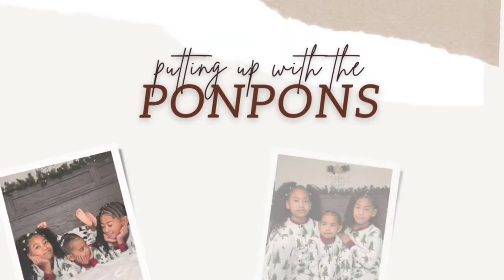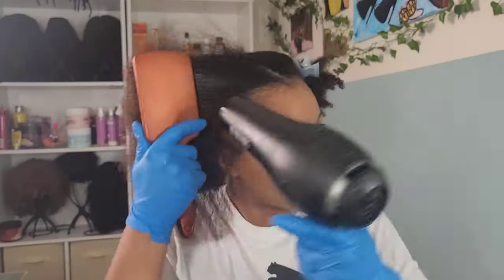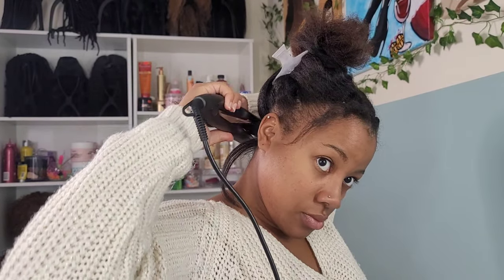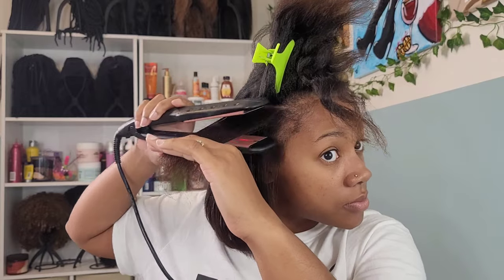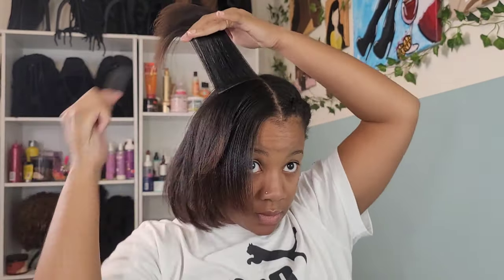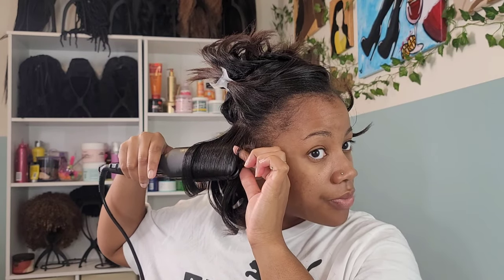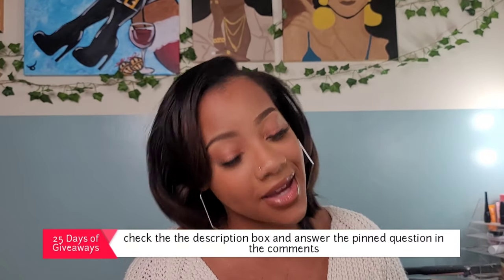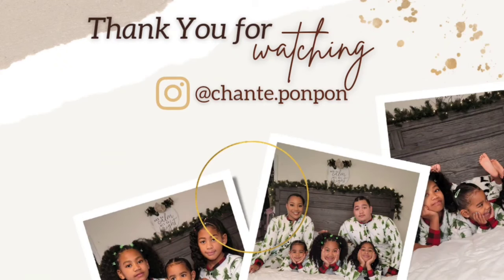HOW TO| Flat Iron Your TWA at Home |Plus at Home Trim on Natural Hair |PONPONS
For December 12, 2021 We'll be giving away 1(one) $20 AMAZON Gift Card (NO PURCHASE NECCESSARY)
HOW TO ENTER:
*ANSWER THE FOLLOWING QUESTION(S) CORRECTLY IN THE COMMENT SECTION BELOW
WINNER will be announced on this video by PINNED comment + tagged.